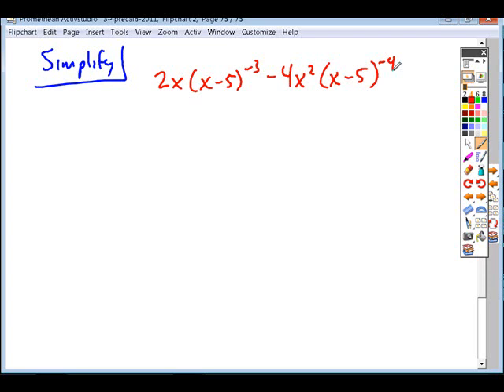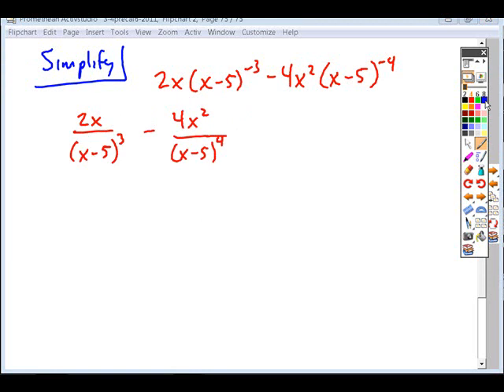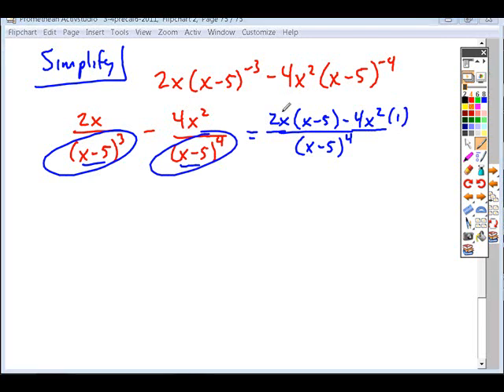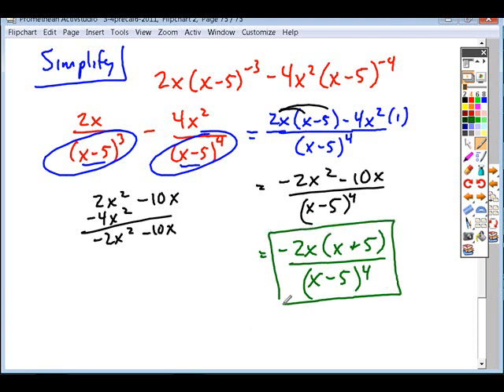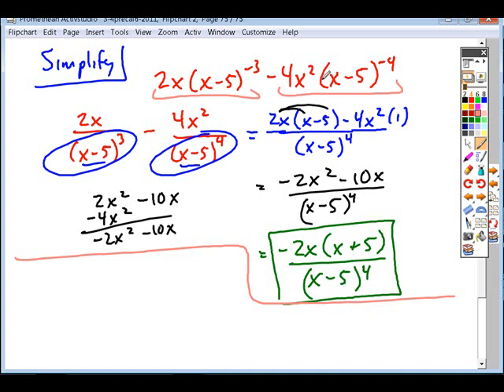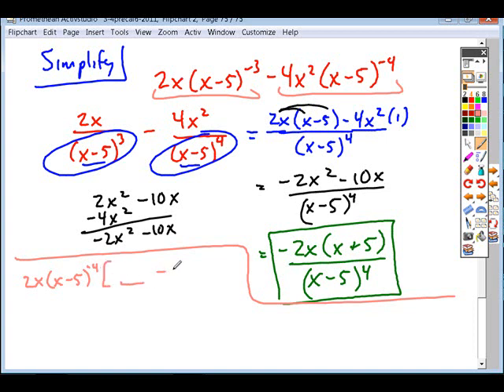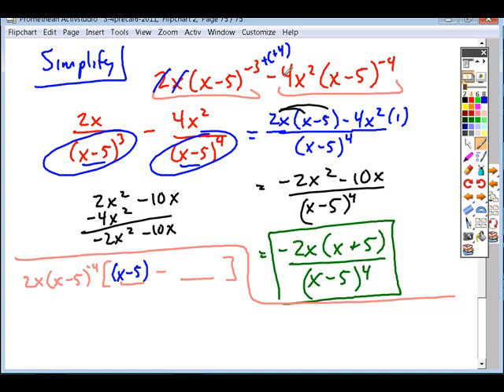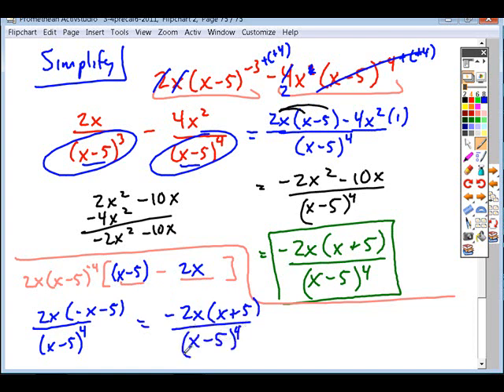4.3pre_simplify_neg_pow.wmv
4.3 precal prep simplify negative powers